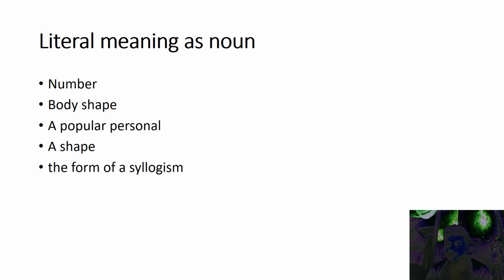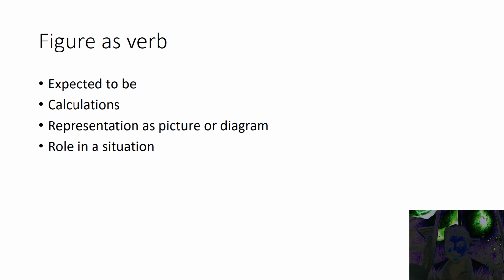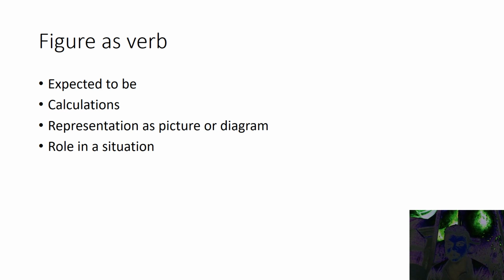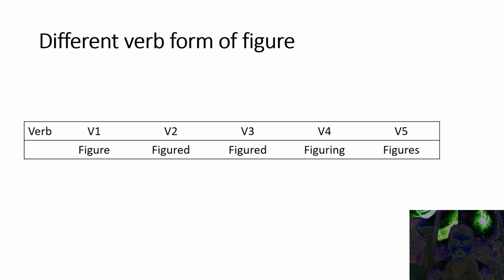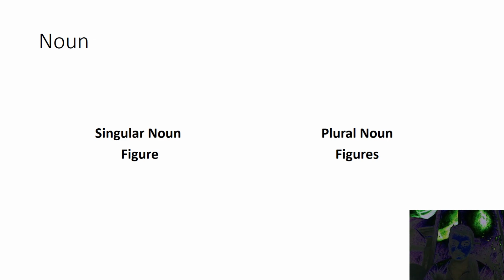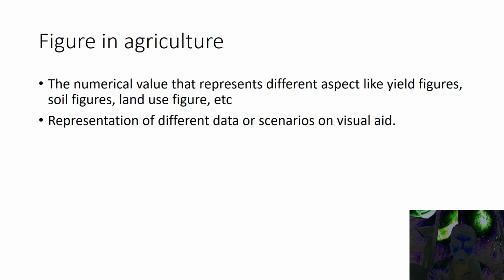EXT 09M Santosh raj Pokharel figure2